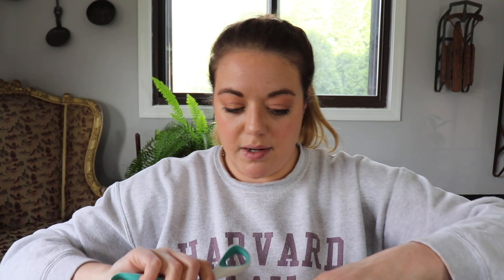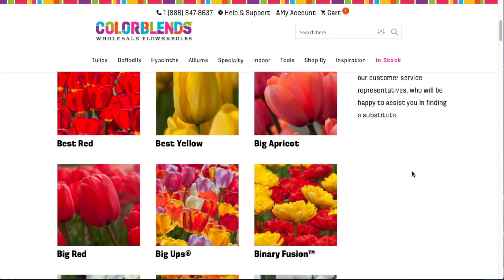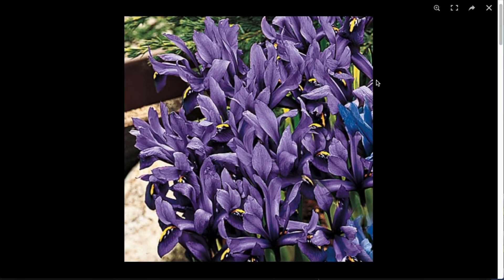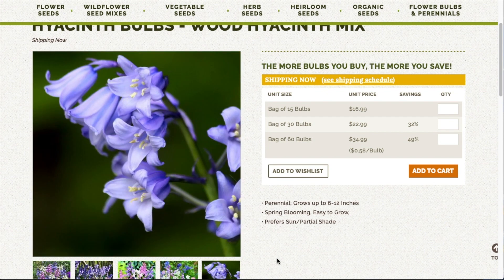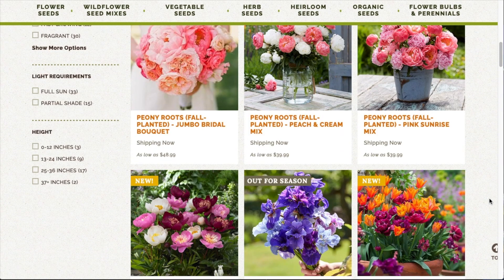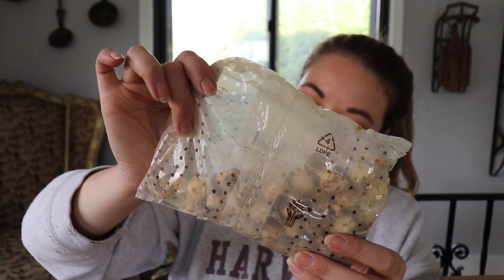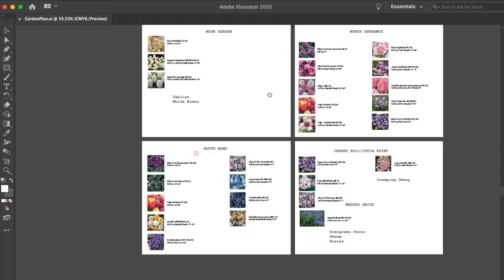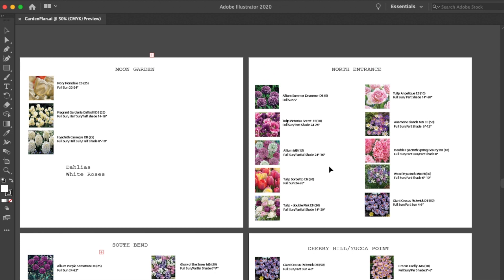HUGE Bulb Unboxing // K Von Bourgondien (Dutchbulbs), Colorblends, Eden Brothers, Michigan Bulbs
HUGE Fall-Planted Bulb Unboxing! I found the best prices for many varieties of bulbs around the internet from K. Von Bourgondien (Dutchbulbs), Colorblends, Eden Brothers, and Michigan Bulbs. I bought Tulips, Daffodils, Anemone, Hyacinths, Alliums, Crocus, and many more... If you are in zone 6 Like I am, there is still plenty of time to order and plant your fall-planted bulbs. I also share my garden plan and which bulbs I will be planting next to each other. Happy Planting!

❣ Whitney

0:00 Start
2:38 Colorblends
5:10 K Von Bourgondien
8:56 Eden Brothers
12:32 Michigan Bulb
15:26 Garden Layout Plan

This channel is dedicated to all things home! Renovations, interior design, DIY's, thrift flips, home makeovers & reviews. Remember design is a process and you can do anything!